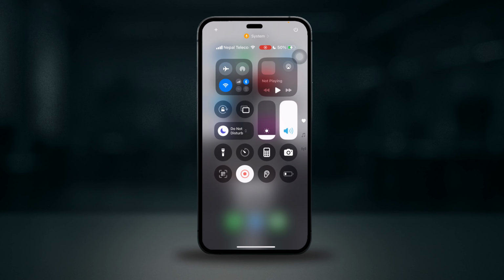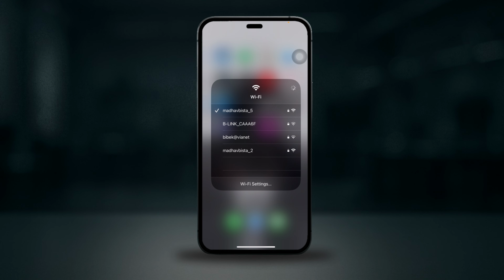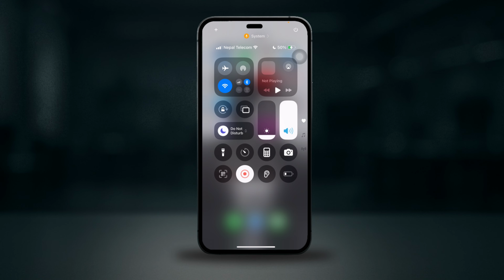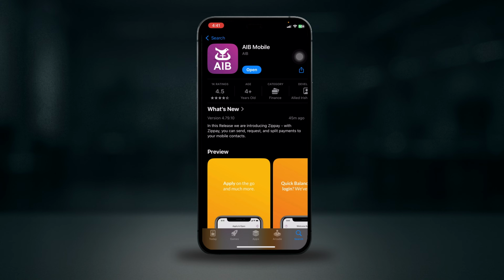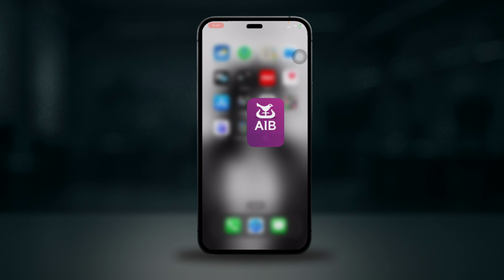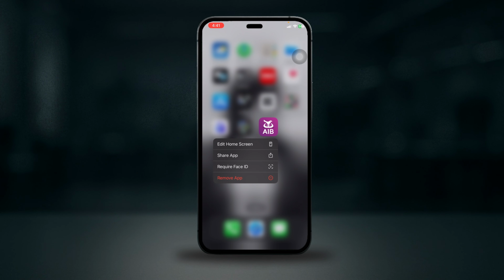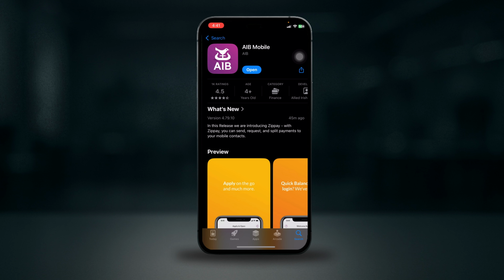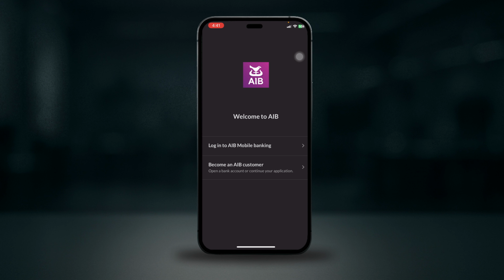How to Fix AIB “Something Went Wrong” Error | AIB Mobile Banking Troubleshooting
Is your AIB Mobile Banking app showing the “Something Went Wrong” error on Android or iPhone? This tutorial explains why this error occurs and provides step-by-step solutions to fix it. This common issue can prevent you from logging in, checking your balance, or making payments.

Fixing this error ensures smooth and secure access to your AIB account and allows you to continue using the mobile banking app without interruption.

What you’ll learn:

Common causes of the “Something Went Wrong” error in AIB app

Checking internet connection and network settings

Restarting the app or your device to resolve the error

Updating or reinstalling the AIB Mobile Banking app

What to do if AIB servers are temporarily down

Follow this guide to fix the “Something Went Wrong” error in your AIB app.